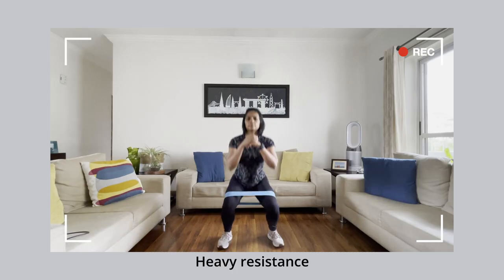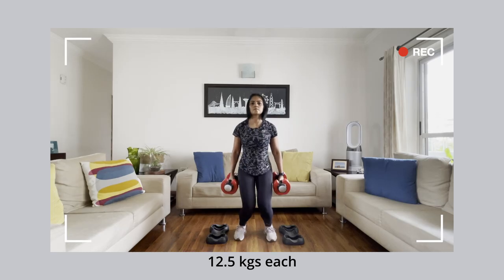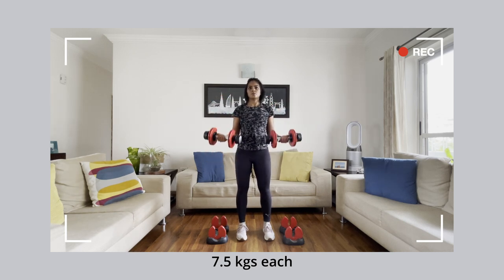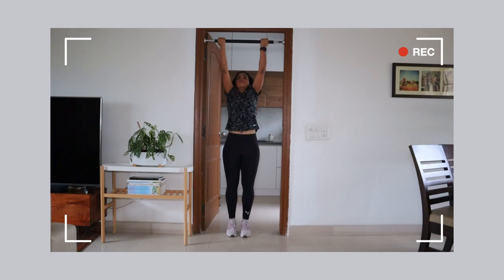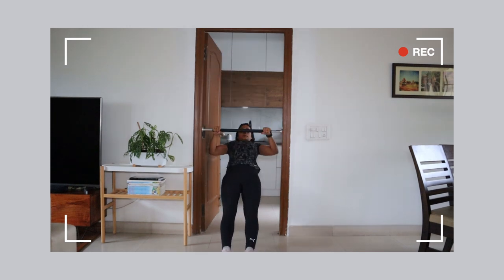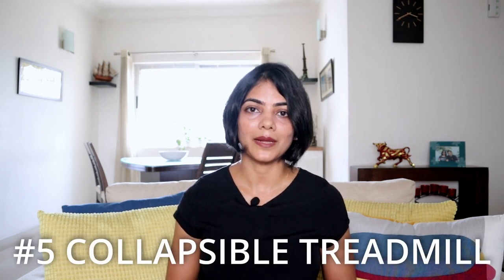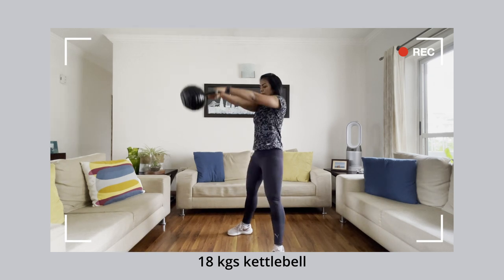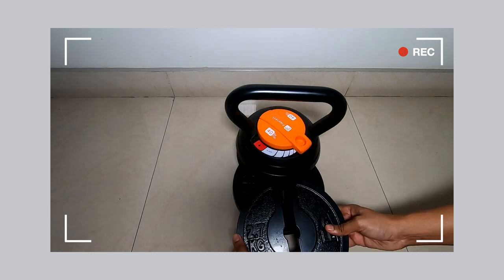Home gym setup - Hidden in plain sight - dumbells, kettlebell, pull up bar, resistance bands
If you have less space or don't want to have a complete gym room, this video will show essential adjustable equipment that can be used to create a home gym that is hidden in plain sight. Equipment by @durafit_fitex @flexnest @decathlon_india
🛒🛒 ITEMS REFERRED TO IN THIS VIDEO
❇️ Collapsible Treadmill
❇️ Red Adjustable Dumbells
❇️ Black Adjustable Dumbells
❇️ Adjustable kettlebell
❇️ Resistance Band
❇️ Pull Up Bar
❇️ Skipping Rope
📹📹 OTHER VIDEOS YOU MAY BE INTERESTED IN:
Basic workouts - @fitnessblender
Intermediate workouts - @jordanyeohfitness
Advanced workouts - @CarolineGirvan
⏳⏳ IN THIS VIDEO:
00:00 - Click for chapters
00:36 - Criteria for selecting equipment for home gym
01:05 - Basic Equipment #1 for home gym
01:23 - Basic Equipment #2 for home gym
02:02 - Intermediate level Equipment #3 for home gym
03:22 - Intermediate level Equipment #4 for home gym
04:38 - Basic Equipment #5 for home gym
05:05 - Intermediate level Equipment #6 for home gym